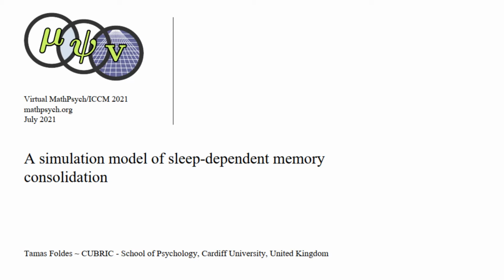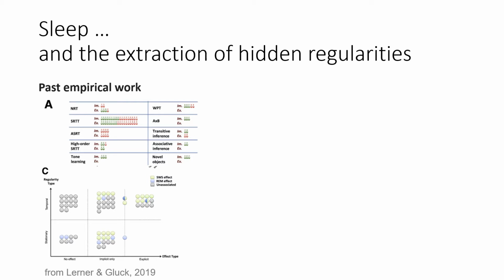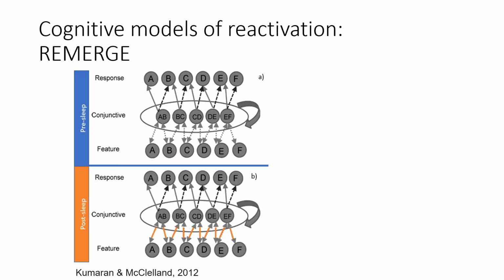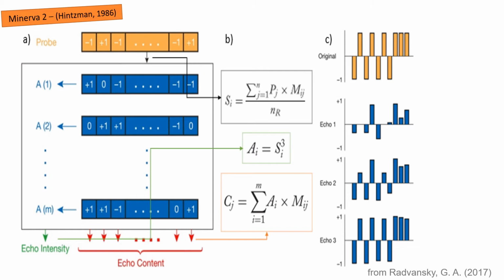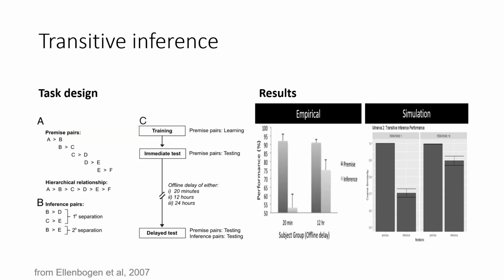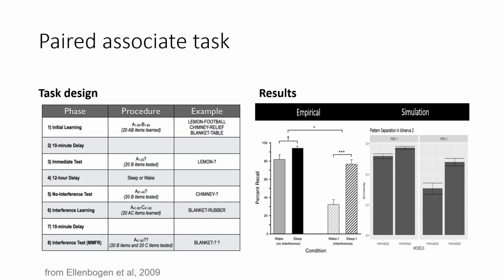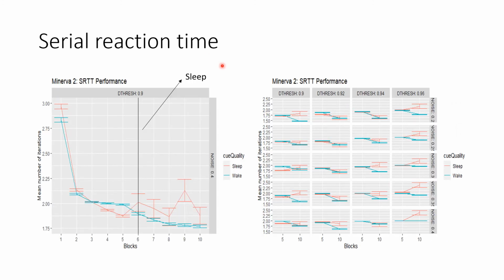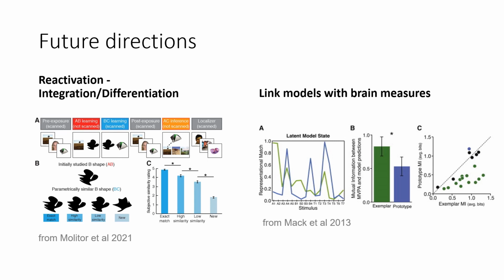A simulation model of sleep-dependent memory consolidation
A presentation for the Mathematical Psychology 2021 conference